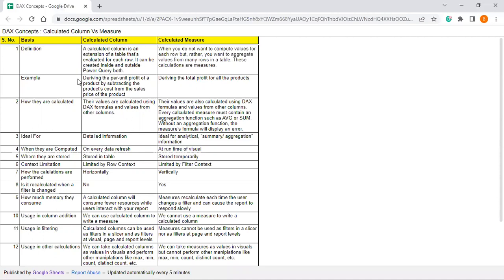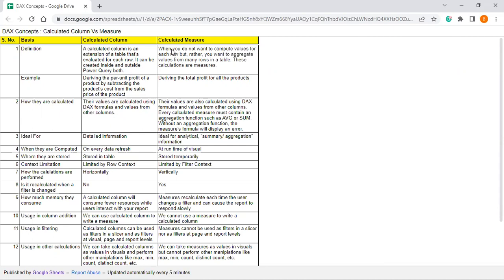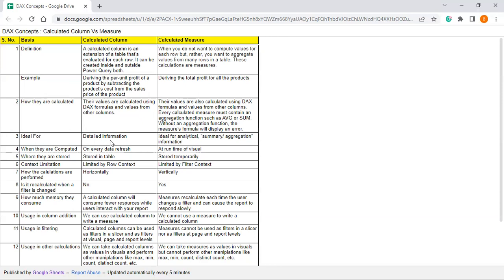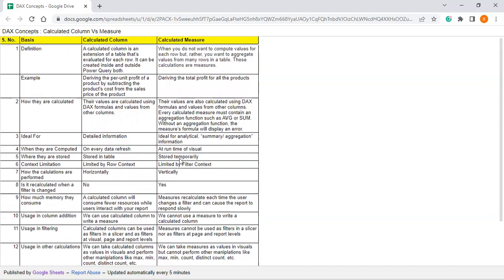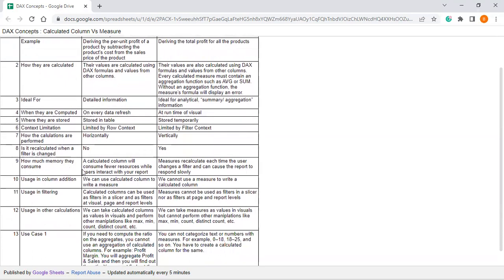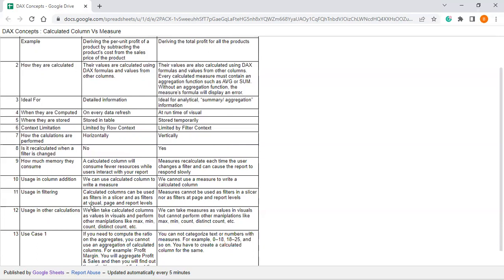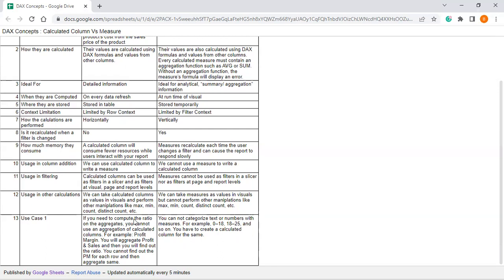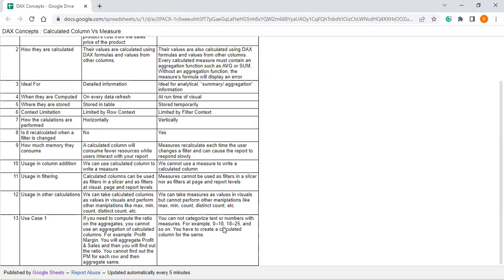Difference Between Measures and Calculated Columns (DAX) | Edu4Sure Self-paced Training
We are sure you would not get such a comparison easily over the internet.

See the difference between  Measures and Calculated Columns (DAX in Power BI).

More details on subscription.